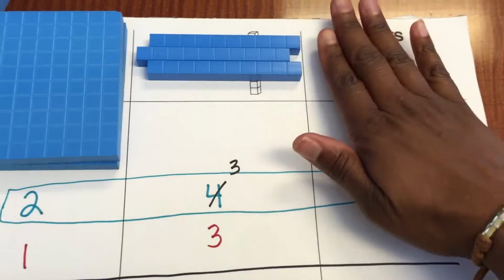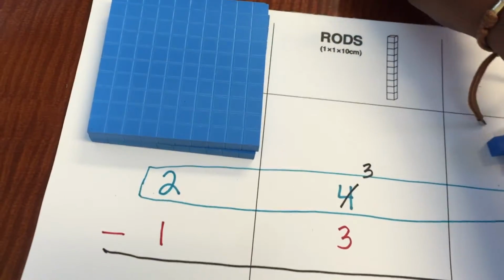RCSD Video Series: Base Ten Blocks Part 1 of 3